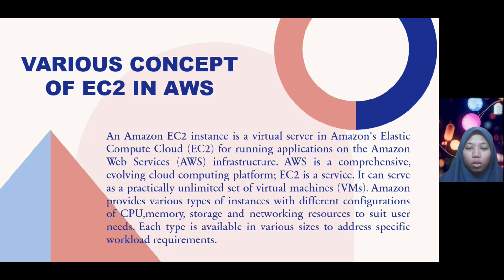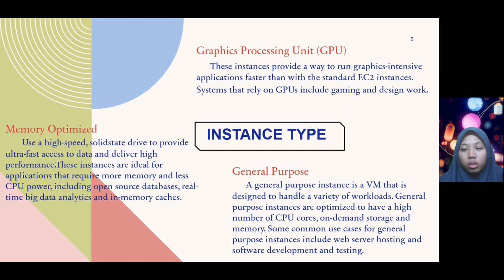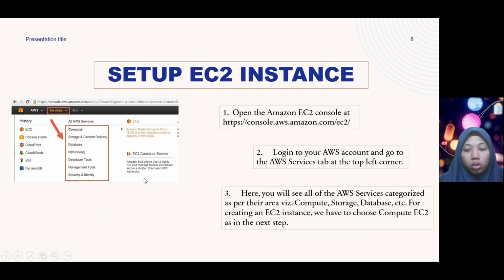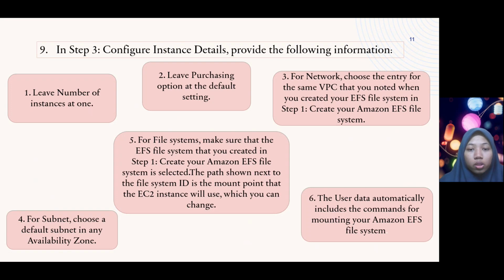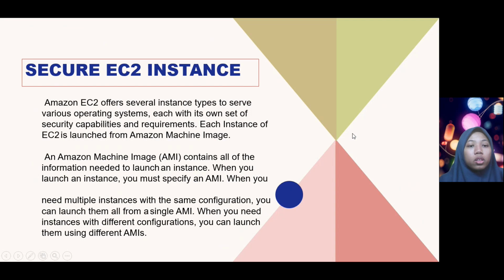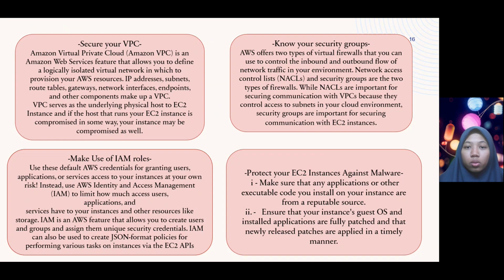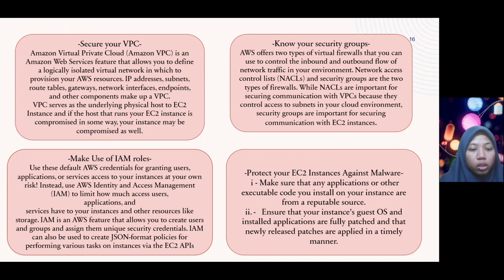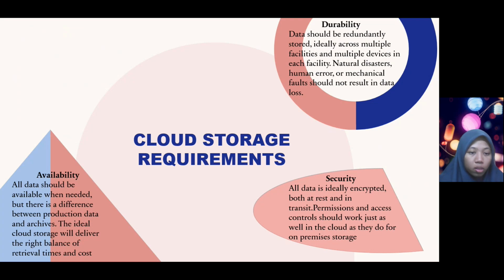CASE STUDY 2 CLOUD COMPUTING DFN40253 HAJAR